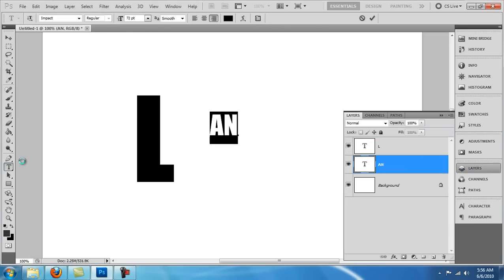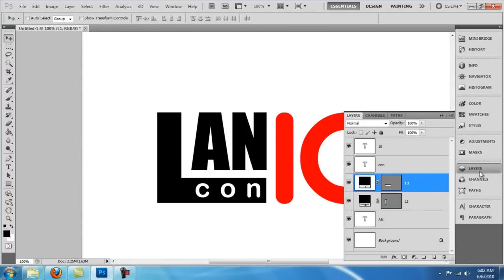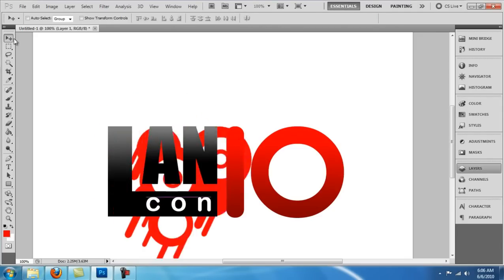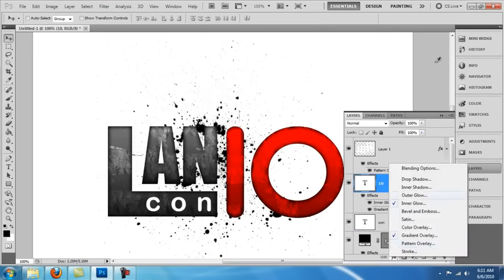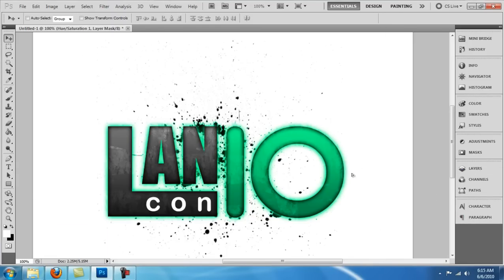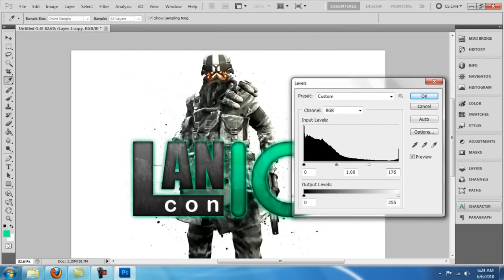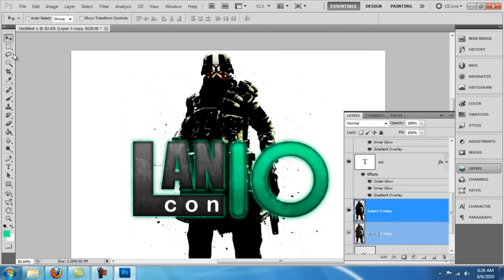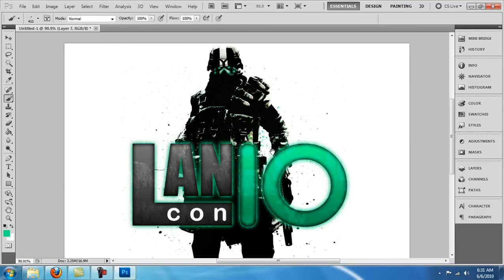LAN-Con 2010 Photoshop Walkthrough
A recording of me making a conceptual poster for LAN-Con 2010, a local video game tournament and convention. It's not really a tutorial on how to make a certain effect, so I don't try to go into much detail. I do it this way so you can slow the video down and learn various techniques instead of just one.

This is my first try to do anything like this. If you have any questions, just ask.